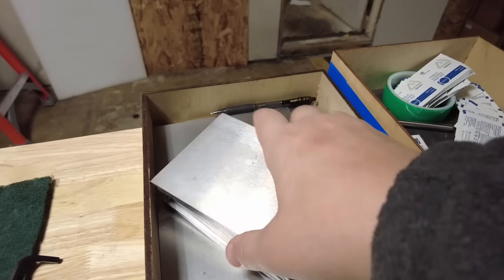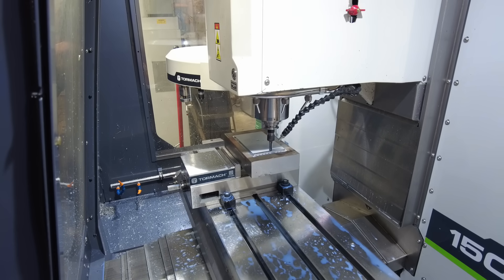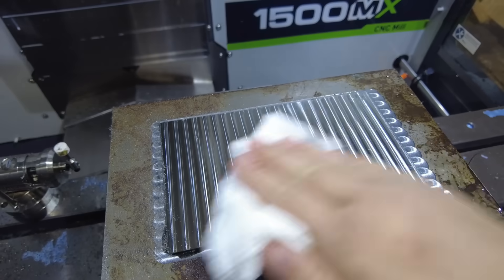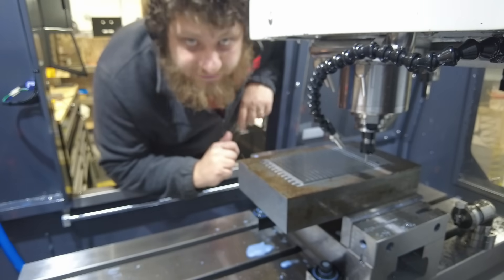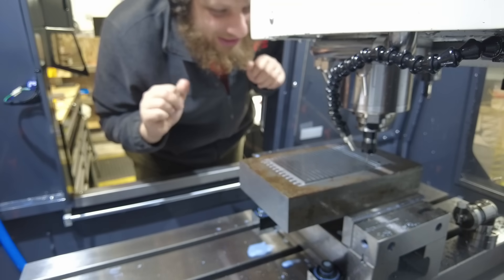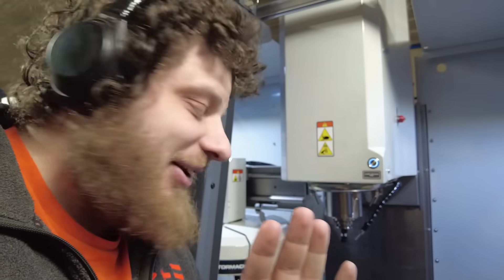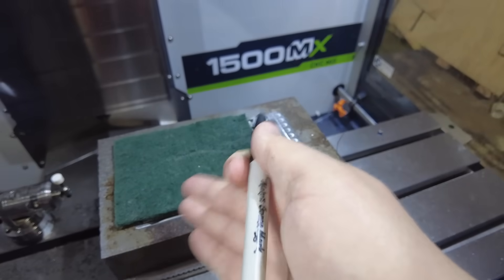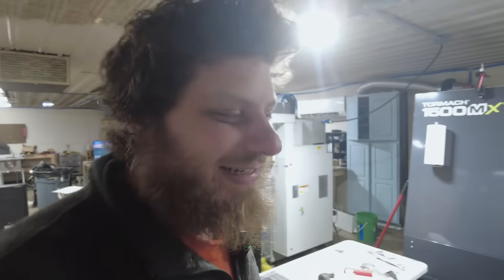HARDmilling (this project broke me)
The video doesn't make it clear, but this video took place over more than two weeks. So far I have broken more than 30 tools, and generally lost thousands of dollars in opportunity cost.